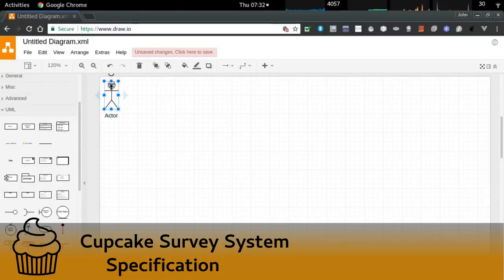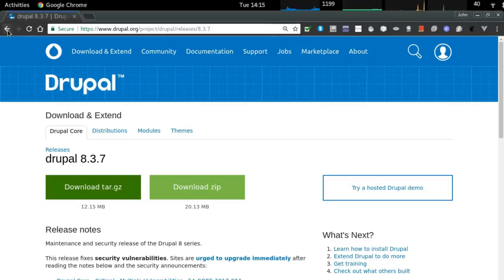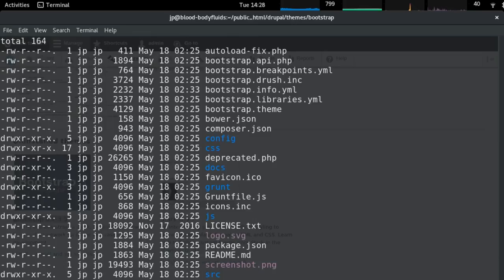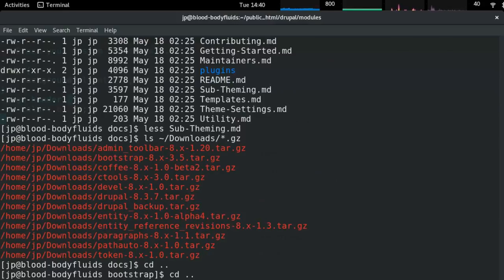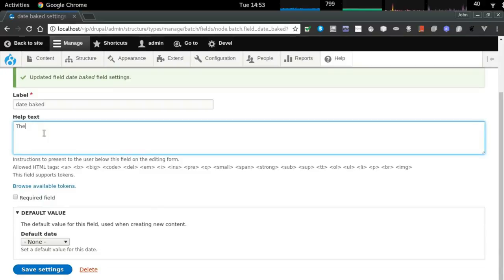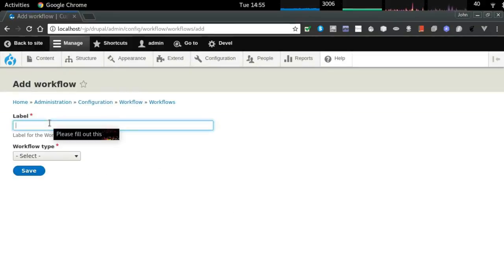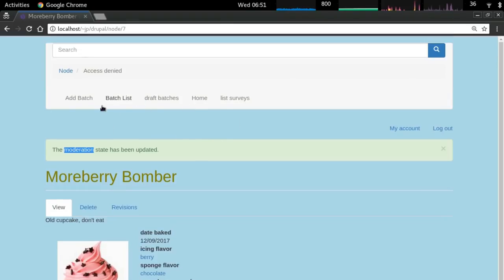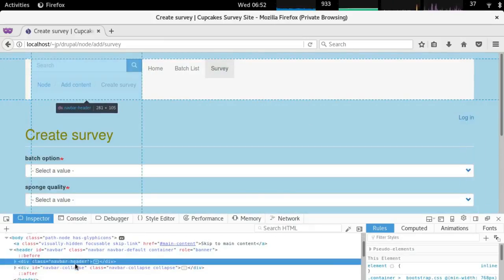Drupal 8 - Building a Dynamic Web Application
A survey system built with Drupal 8.3.7. This video starts with a fresh Drupal installation and takes the viewer through to a completed survey system.

We step through the configuration of: Users, workflow, custom content, views, menu configuration and third party modules.

Towards the end, the video steps through customizing the default bootstrap theme, altering a default template, and finally backing up the site

Index of topics covered and timings:
00:00:00 - Specification
00:10:12 - Demonstrate Finished Site
00:13:37 - Install Drupal
00:18:20 - Install Administrator Modules
00:19:05 - Set Homepage to be a Basic Page
00:19:40 - Install Bootstrap Sub-theme
00:25:35 - Alter Date Format
00:26:35 - Install User Facing Modules
00:29:29 - Resolve Security Warning (XSS vulnerability)
00:31:38 - Block Layout
00:32:36 - Custom Content Types
00:34:59 - Taxonomy
00:40:54 - Menu System
00:41:56 - Views
00:49:18 - Users and Roles
01:19:45 - Workflow
01:19:45 - Style Bootstrap Theme
01:37:48 - Templates
01:58:11 - Backup Site